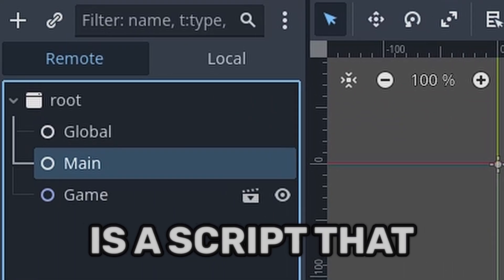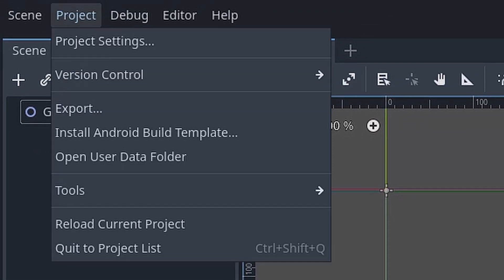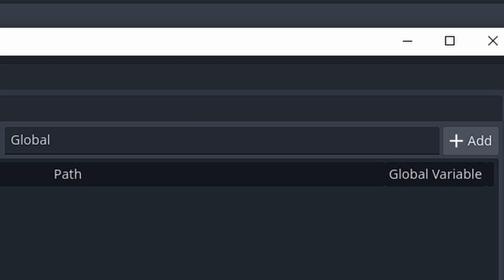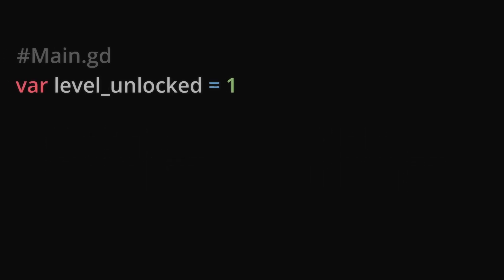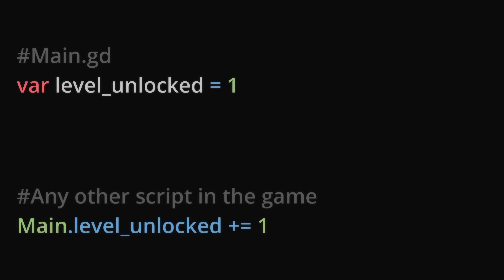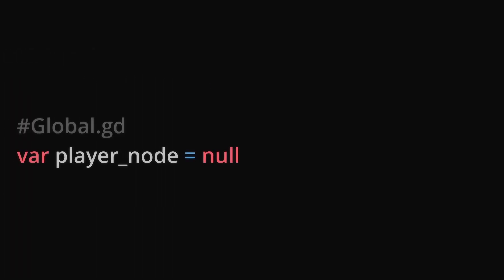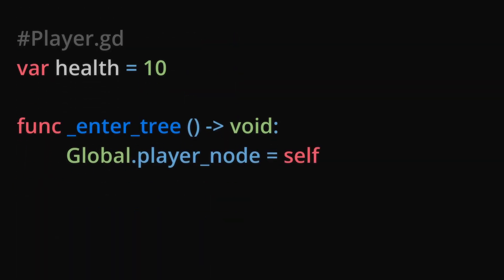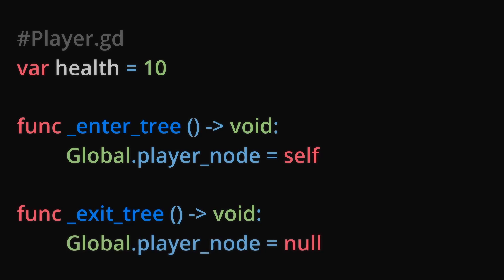Global Variables / Autoloads / Singletons - Godot 4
Learn about Global Variables in Godot 4.3

In this video you will learn the basics and use case of Global variables, which are also known as singletons or autoloads. The use-cases that you will also be taught include a Global.gd script and a Main.gd script in Godot 4.3 GD script language. The purpose of these scripts is to grab nodes without any need of interacting with the scene tree, this is the Global script. As for the Main script, it will be used for storing important variables and values as well as functions like saving and loading, which you don't want to reset whenever you change what scene the game is in, or what level or menu is currently loaded.

3DTVH-E96TB-7DAVN